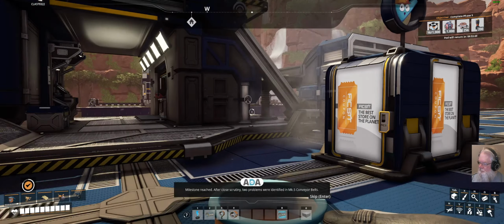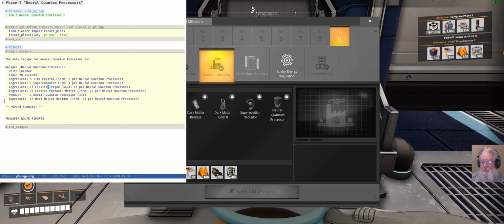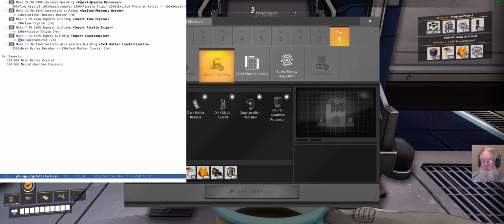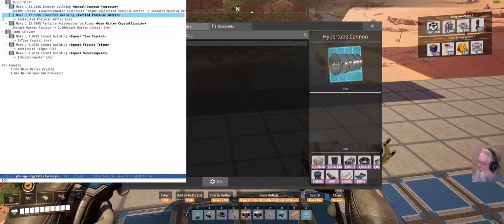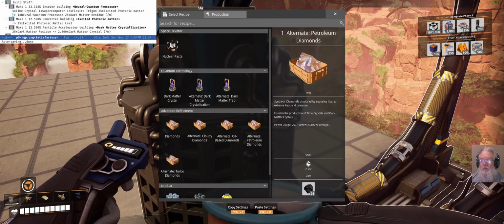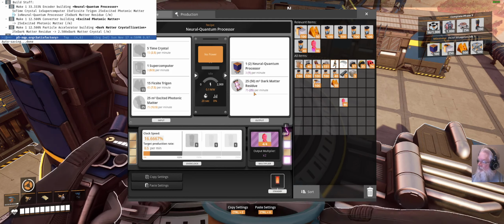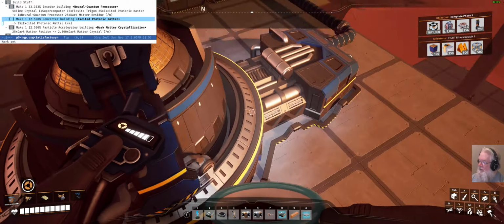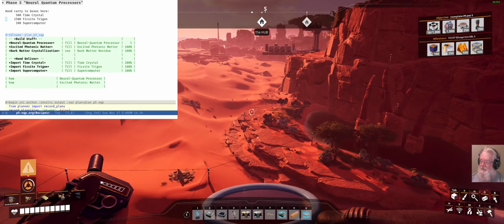Mark Six belts and a few Neural-Quantum Processors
Time to unlock Mark Six belts, and get to work on Neural-Quantum Processors so we can unlock the Mark Three Blueprint Machine.